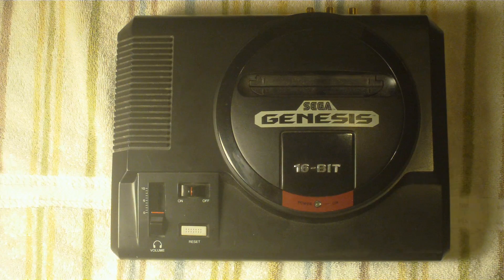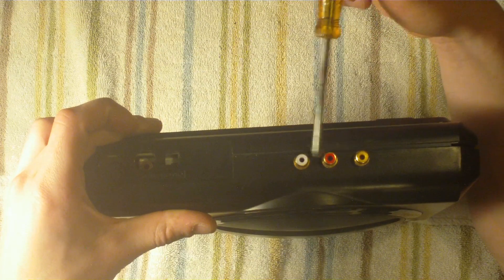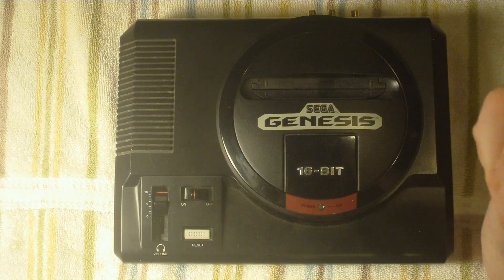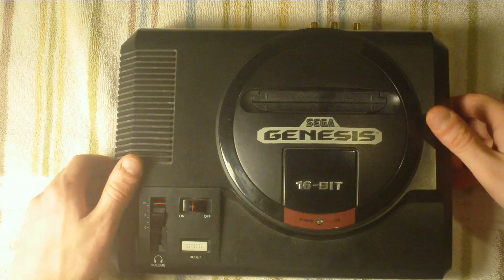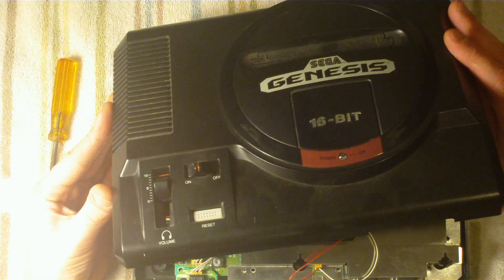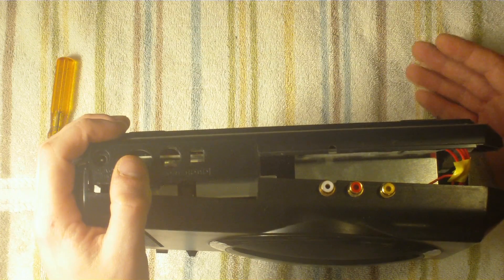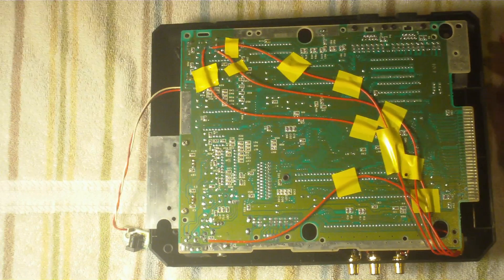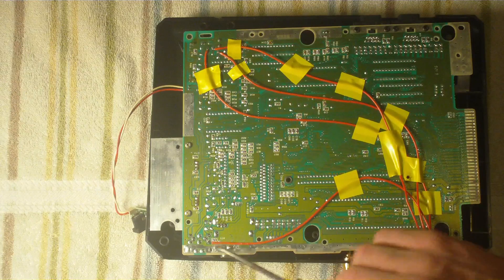RCA Mod Genesis Model 1 Part 1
This video explains how to give your genesis better picture and stereo sound. Watch the vid first then use the picture links below for the detailed stuff